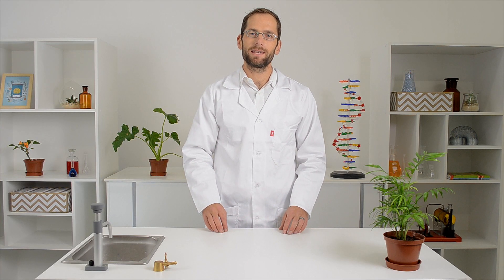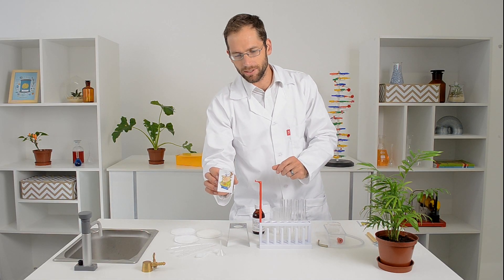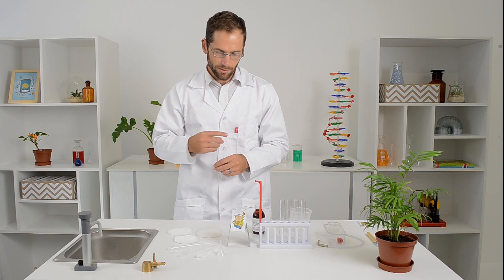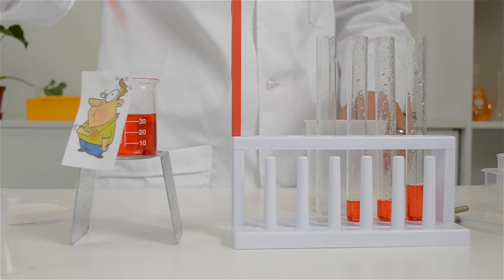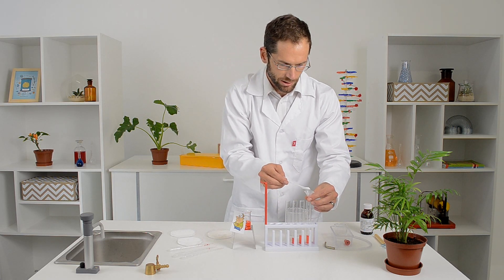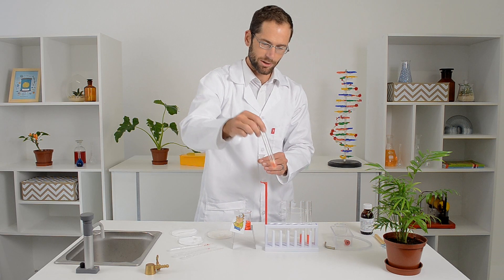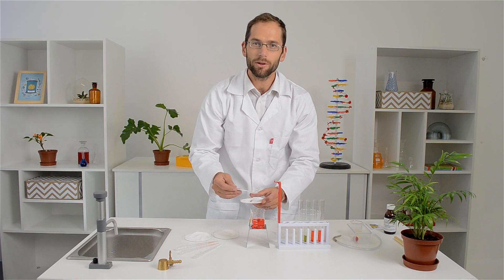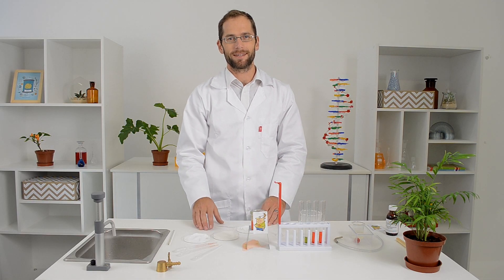Acid Base Neutralisation Reaction Experiment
An entertaining twist on the classic neutralisation reaction experiment. John will inspire you with creative ideas for your Science lessons.

RESOURCES & LINKS:

"How to get the most from the Learner Chemistry Kit" (Blog)